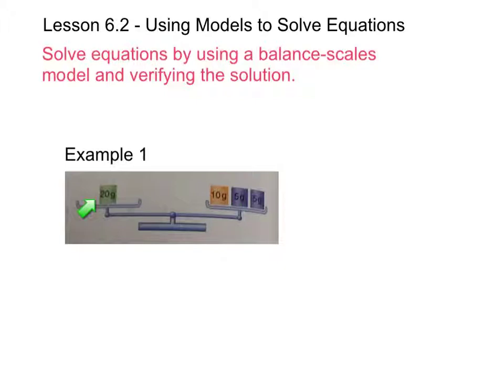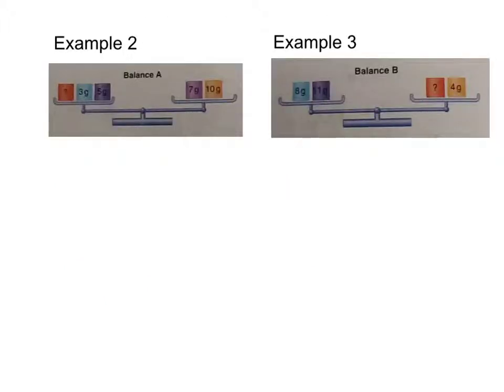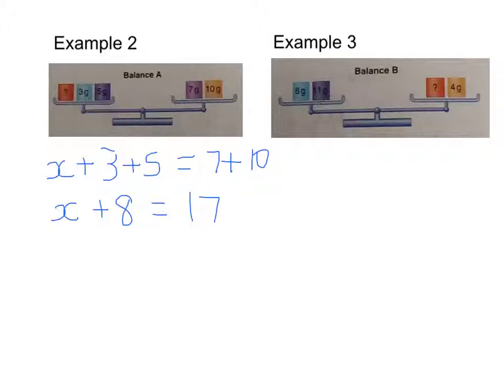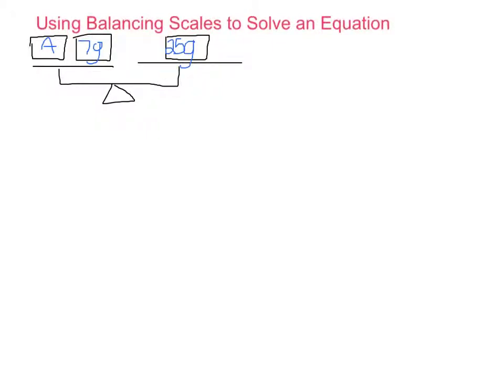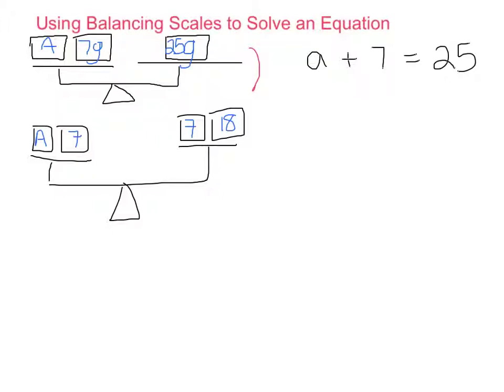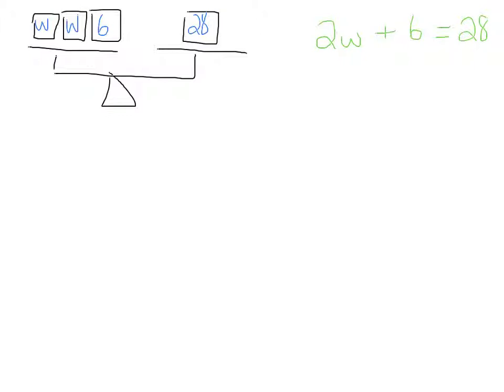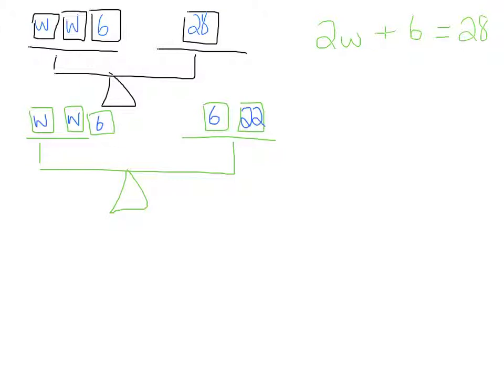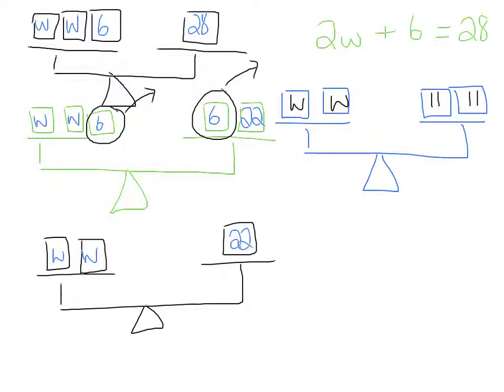Lesson 6.2 - Using a Model to Solve Equa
6.2 - Using a Model to Solve Equations